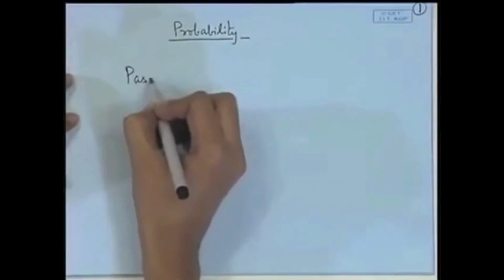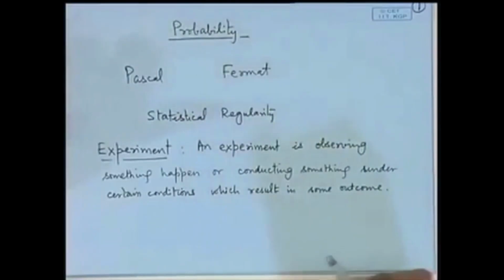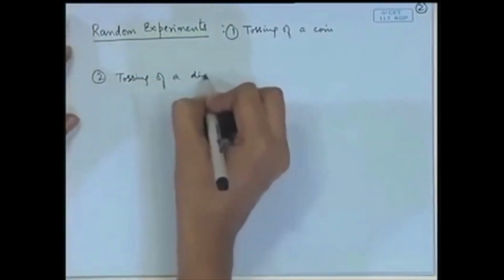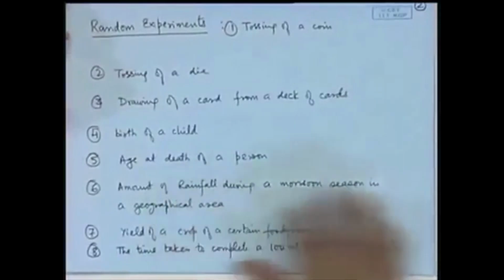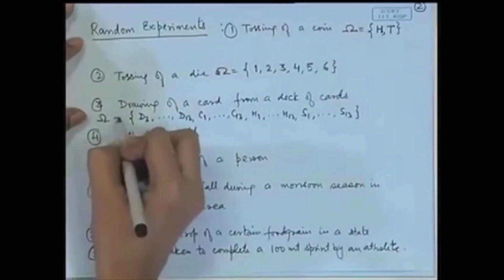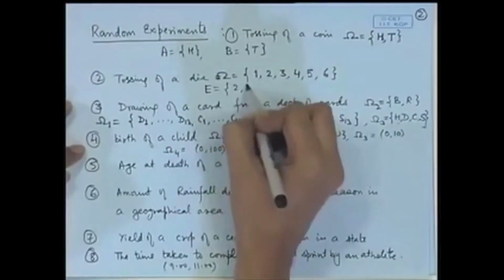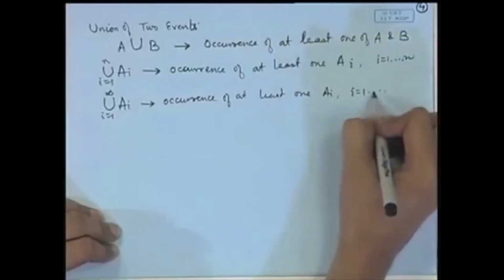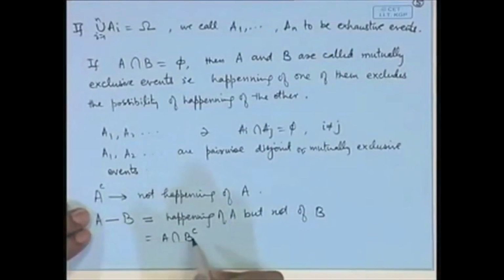Random Experiment, Events